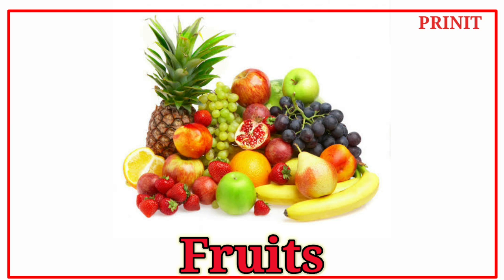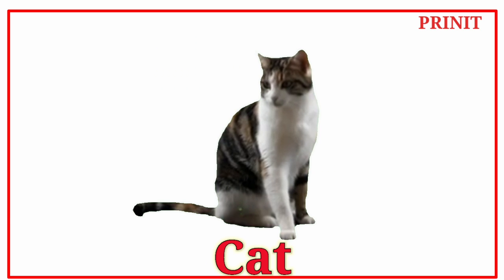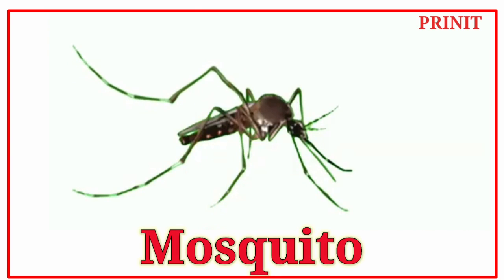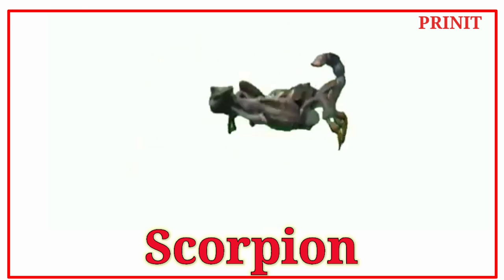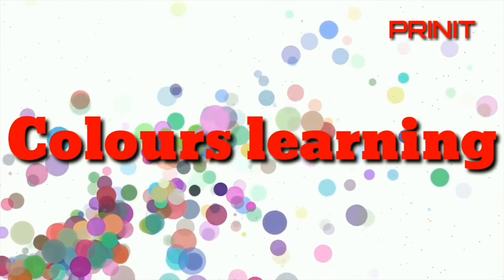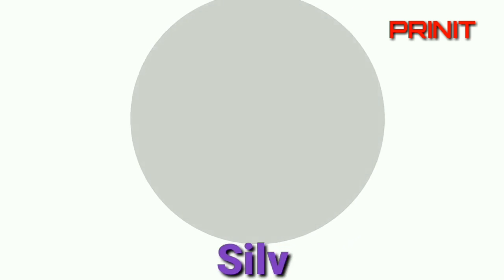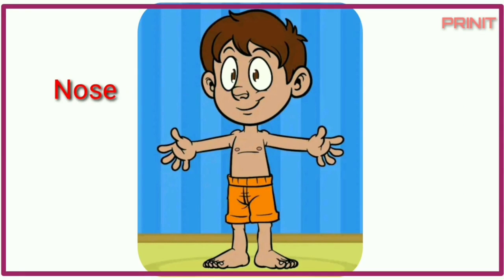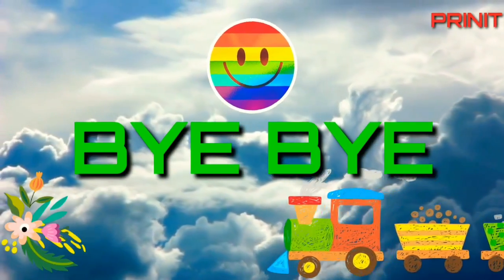Baby’s First Words -1 to 5 year children learning ,Basic words for kids Prinit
Baby’s First Words - Body Parts, Family & More | When will my toddler speak?
Baby’s First Words - Food, Activities & Animals | When will my toddler speak?

Craft

Tamil